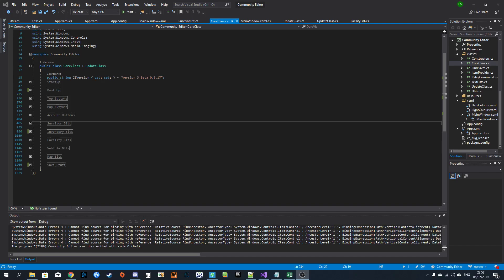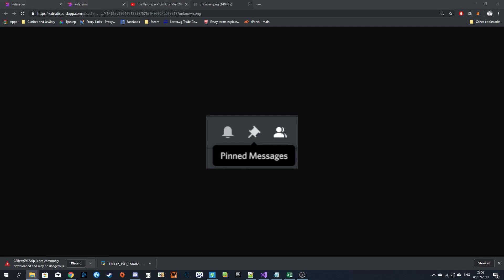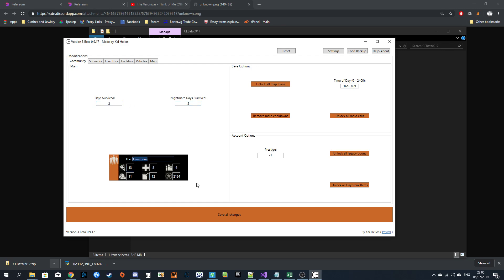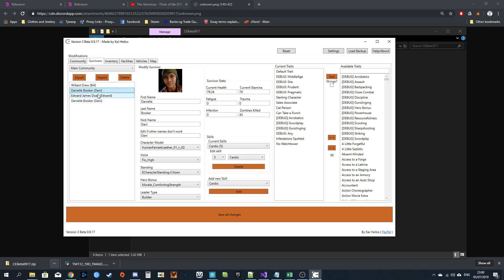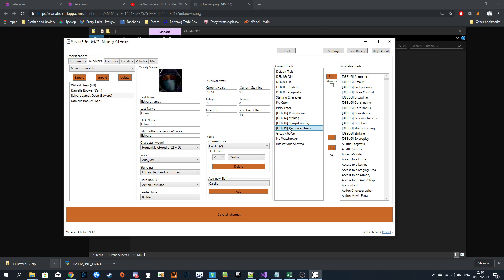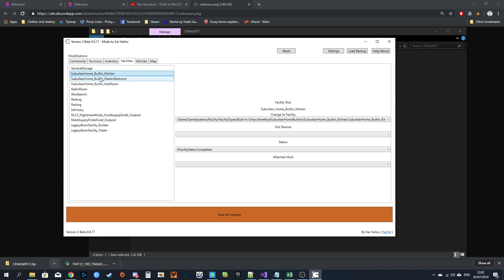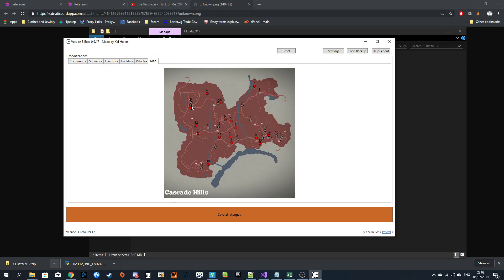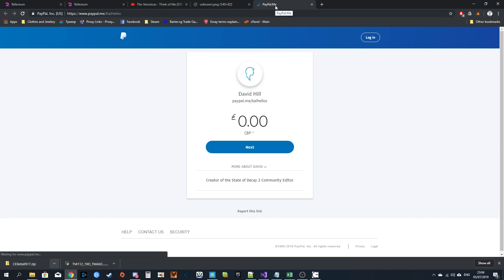Community Editor 3.0.9.17 Tutorial